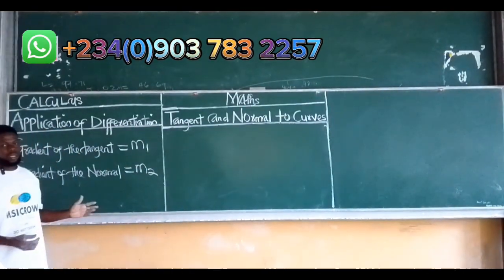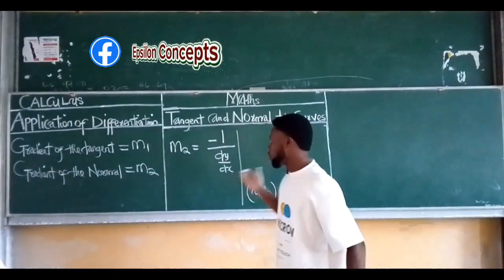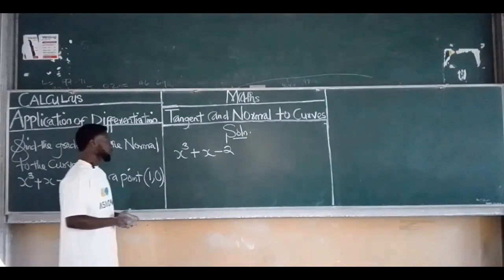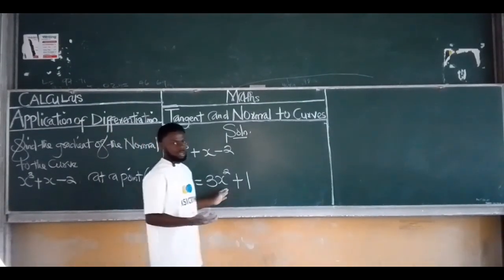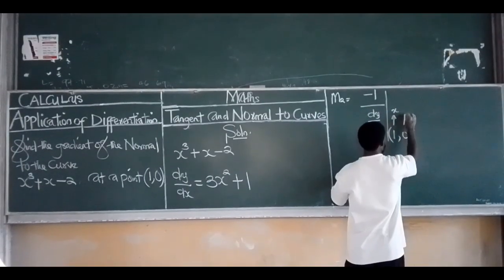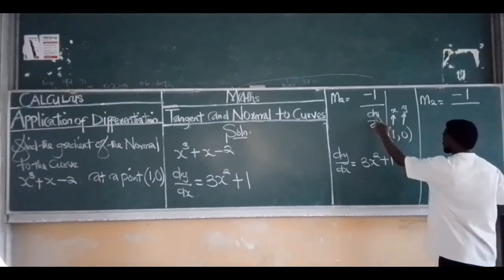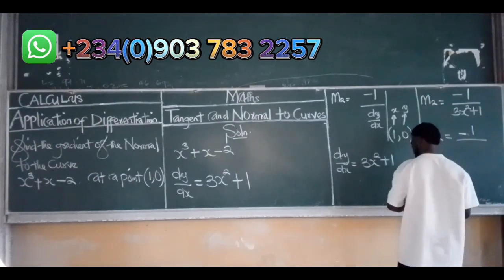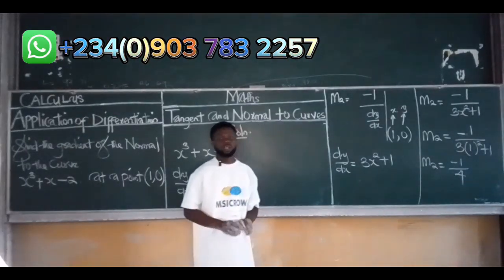Gradient of Tangent & Normal | Applications of Differential Calculus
Are you struggling with Calculus? This beginner-friendly lesson is designed to help 100 Level students, engineering students, science students, and anyone learning calculus for the first time.

In this video, you'll learn:

What parametric equations are

How to differentiate parametric equations

How to find the gradient of a tangent

How to determine the equation of a tangent

How to find the equation of the normal to a curve

Whether you're preparing for university exams, Post-UTME, WAEC, NECO, JAMB, or engineering mathematics, this lesson will strengthen your foundation in calculus.

📚 New Mathematics, Physics, and Engineering tutorials are uploaded regularly!